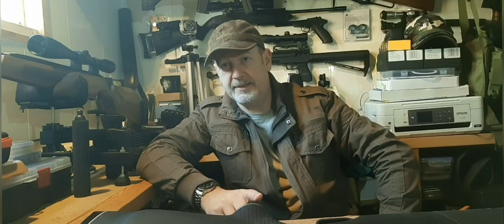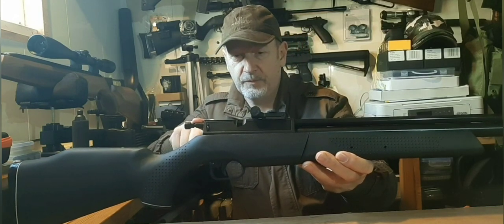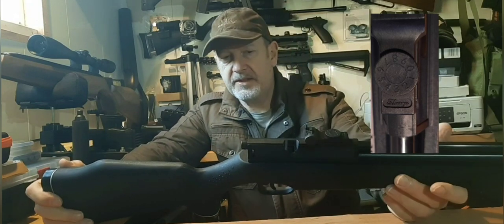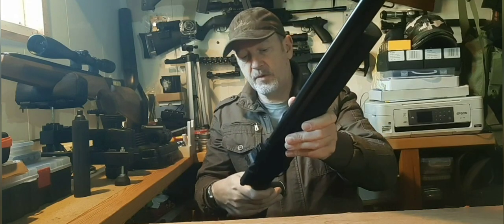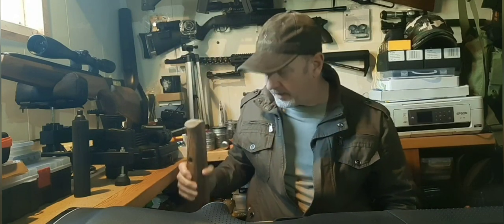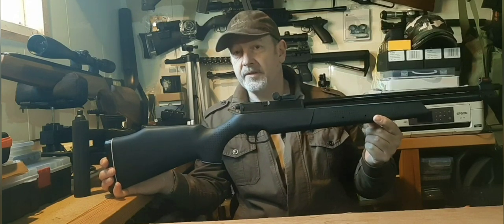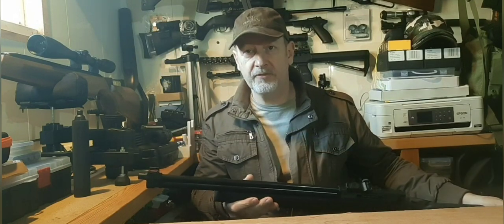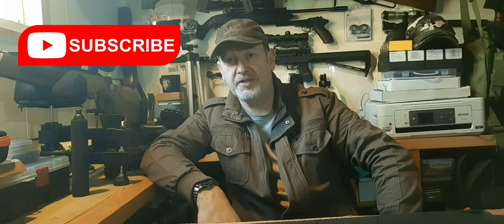The Webley Rebel Knock Off That's Actually Good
Webley Rebel Multi-Pump pneumatic air rifle. is it really a Sharp Innova knock-off? A Chinese made copy of the famous Sharp Multi Pump air rifle.
Webley Rebel, Sharp Innova, knock-off, Pneumatic, Air rifle